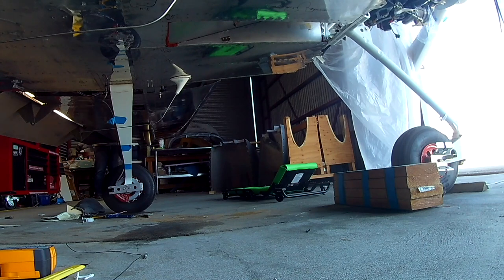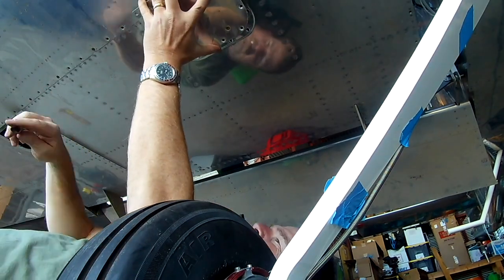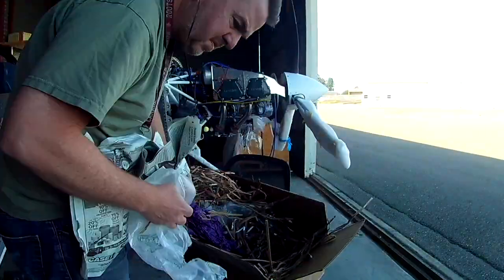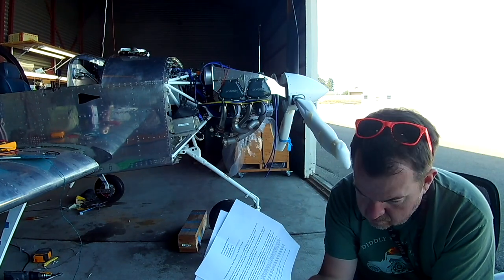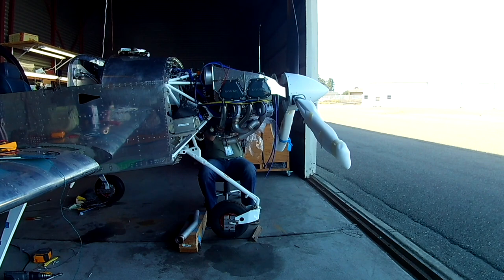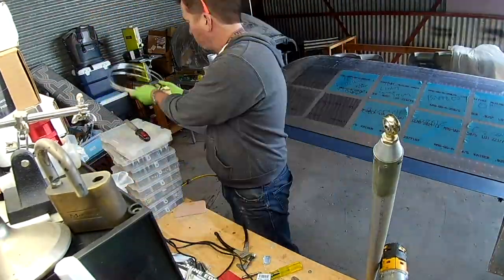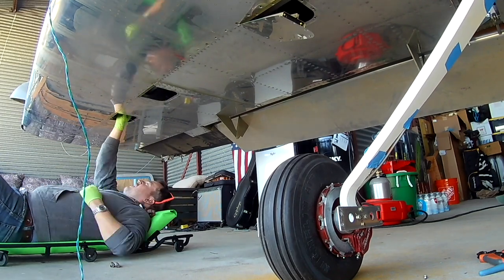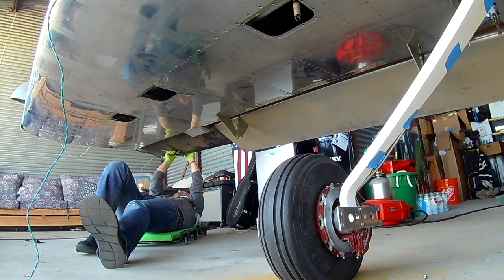RV-14 Aileron Trim & Exhaust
We focus on finishing the aileron trim and the new exhaust arrives!!